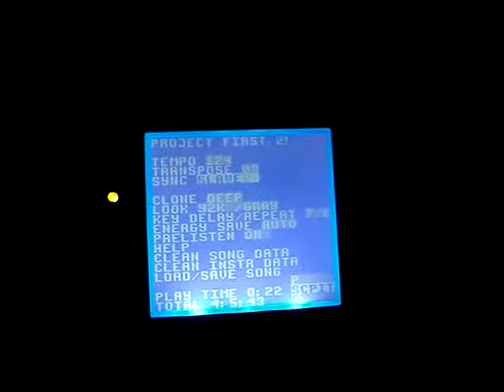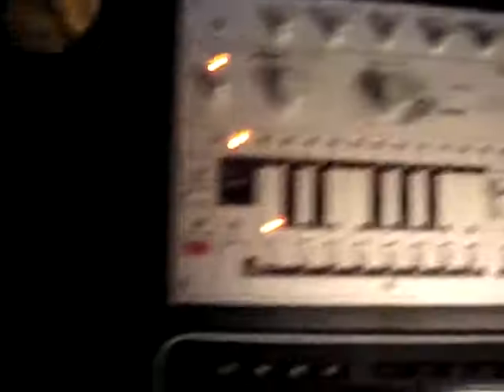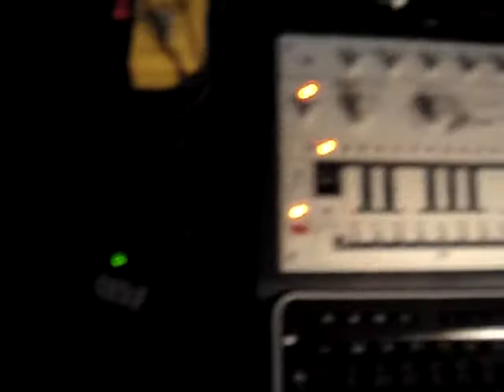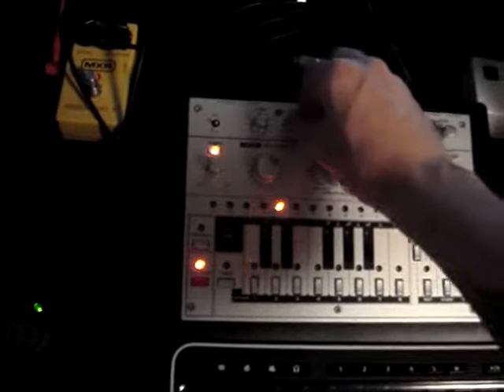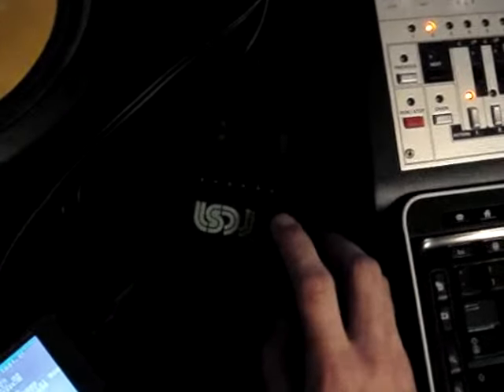Arduinoboy #2 Master/Slave Mode Operation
This is the first test of the Arduinoboy i built for a guy on the chipmusic forums.
I tested the SLAVE/MASTER Mode in LSDJ.
Sorry for the bad video, my cam sucks :)
(note: the music played was not meant to be a song, its just random)